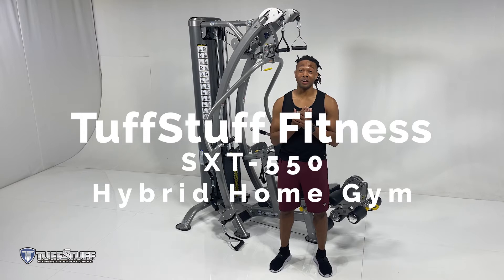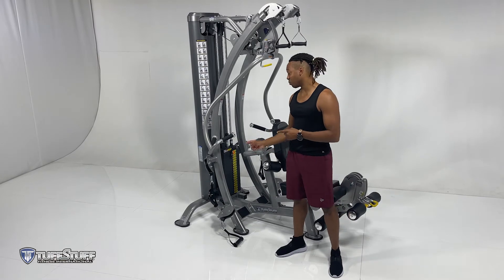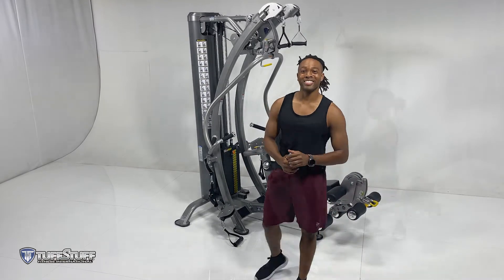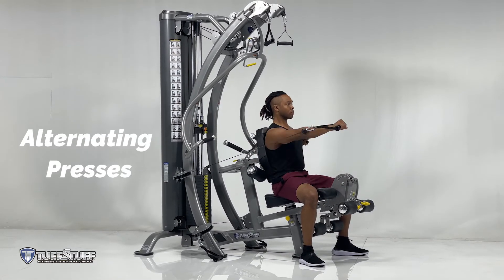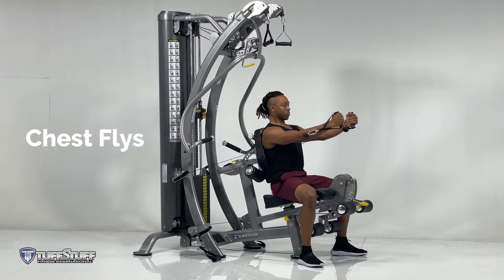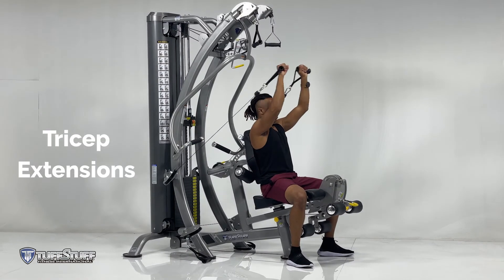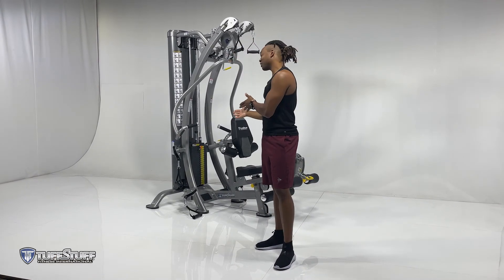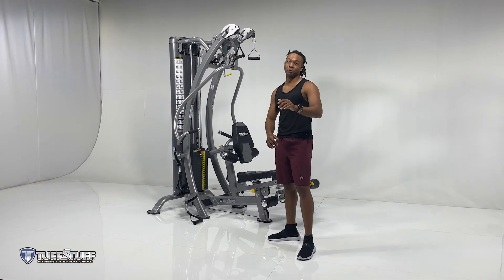Mid Pulley Exercises (SXT-550 Hybrid Home Gym)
TuffStuff’s Hybrid Home Gym (SXT-550) with Optional Leg Press (SXT-LP) is a perennial award-winning home gym platform.  It features a combination of popular functional training, a traditional arm press, leg extension / leg curl station, and a leg press attachment.  With six preset pulleys in three separate training zones (high, mid, and low), the hybrid home gym is fully adjustable, and empowers users to perform dozens of exercises.